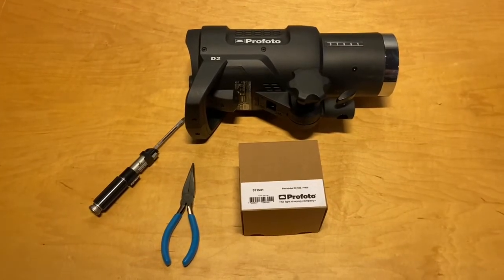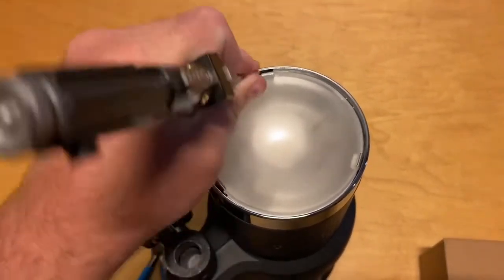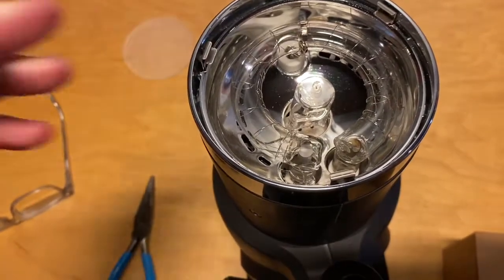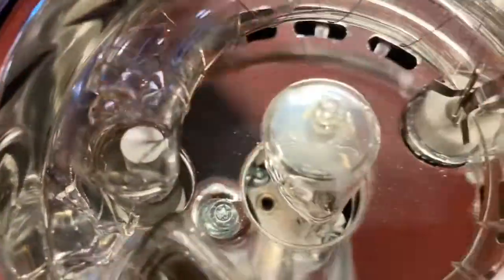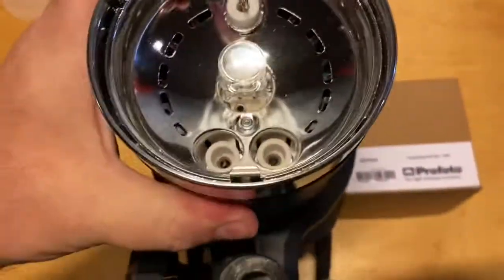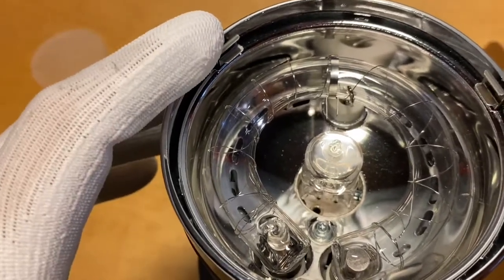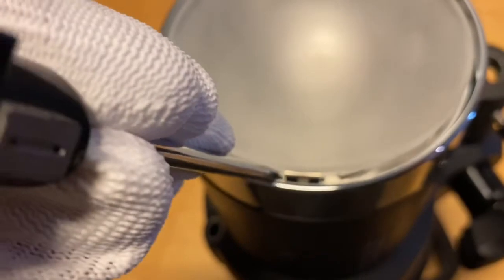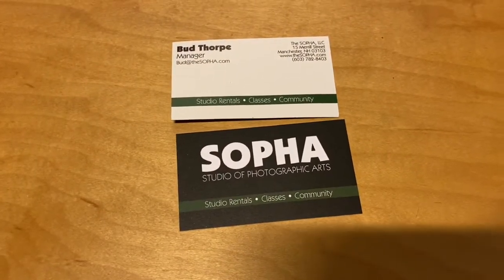Profoto D2/B1: replacing the strobe tube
In today’s video I show you how to replace the strobe tube in a Profoto D2. The same procedure works for the Profoto B1.

Please note that you should always unplug the light from a power source before attempting this or any other servicing procedure.

Further you should not touch the modeling lamp (the lamp in the center!) with your bare hands. It will shorten the modeling lamp life.

If you would like to learn about studio lighting, check out my online course.  TheMasterLightingCourse.com

If you would like to learn more about our in person classes, and our giant rental studio in Manchester, New Hampshire, USA, check us out at TheSOPHA.com